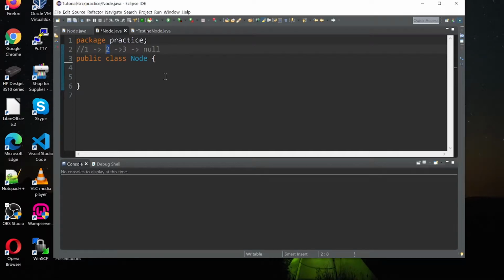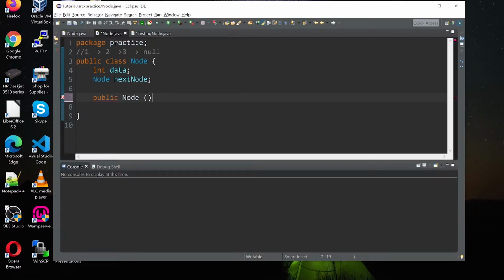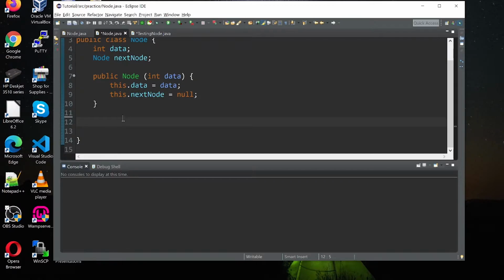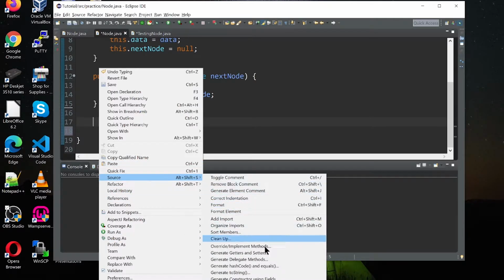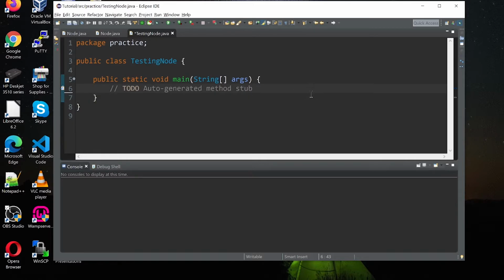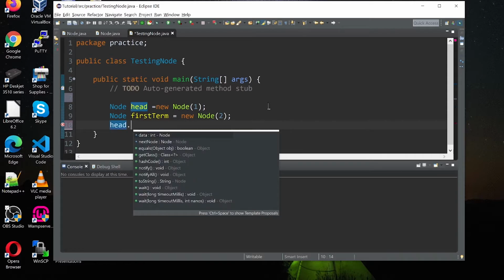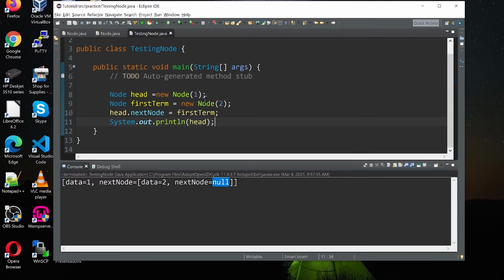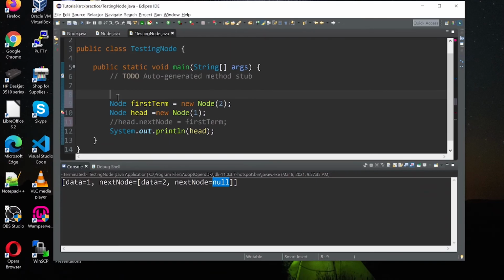Creating a Linked List in Java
Creating a basic linked list in java